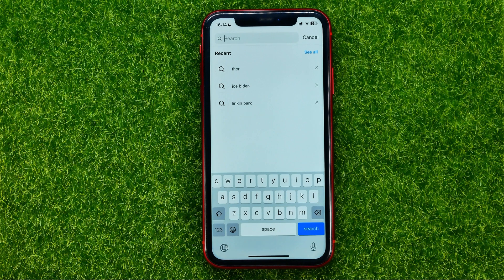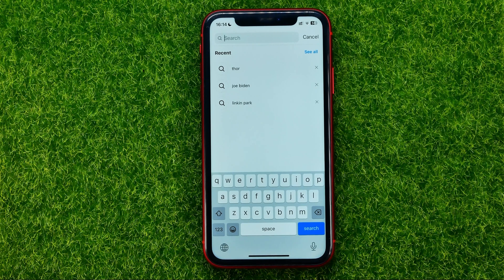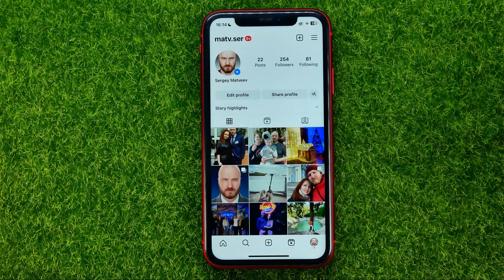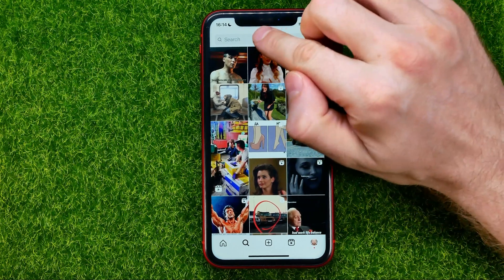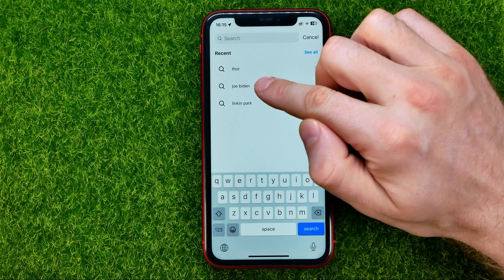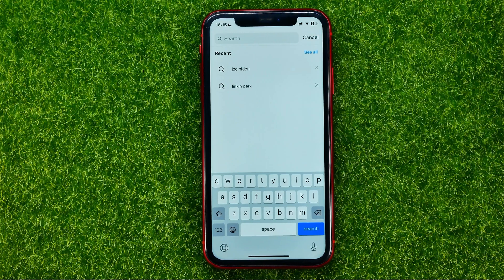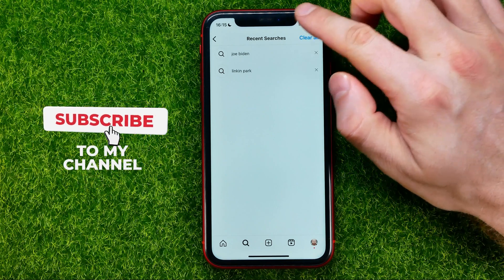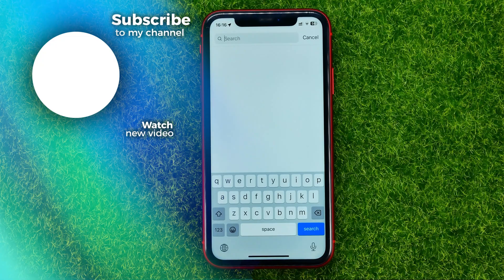How to Remove Someones Name From Instagram Search - Full Guide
If you are looking for a video about how to remove someones name from instagram search, here it is!

00:00 - Intro
00:24 - How to remove someones name from instagram search